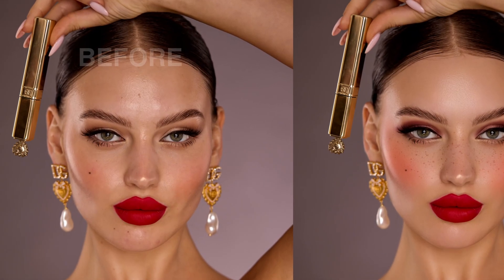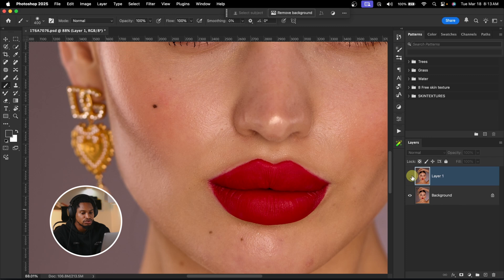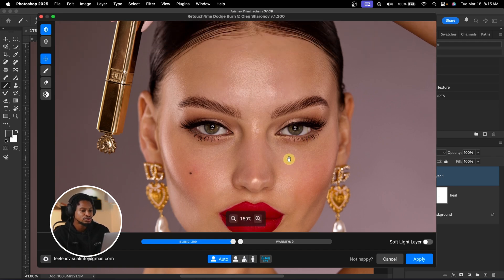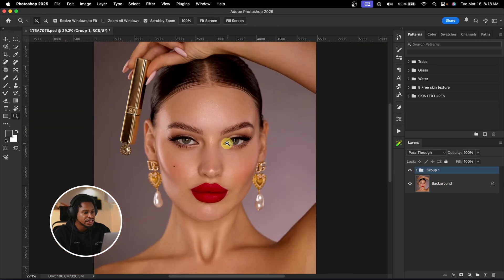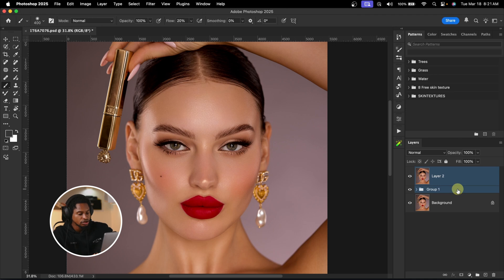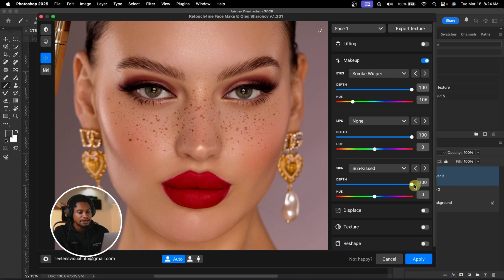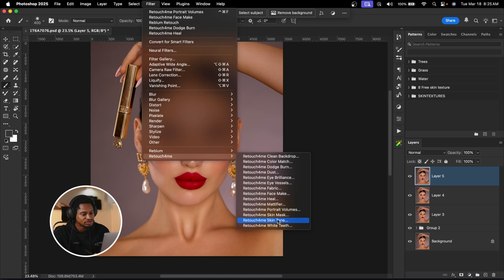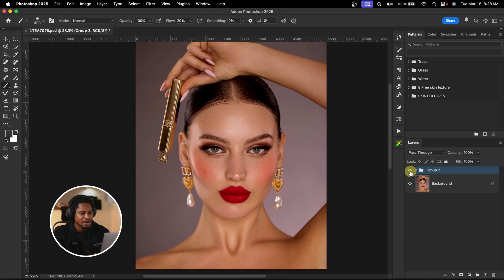Retouch Photo like A PRO WITH AI: Complete Retouching Tutorial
AI is here to stay and AI is the future, in this video i explained how photographers and photo editor can use AI to retouch their image from start to finish, and i used the retouch4me ai and the reblum retouch in this video

CREDITS
●Photo credit victor baz